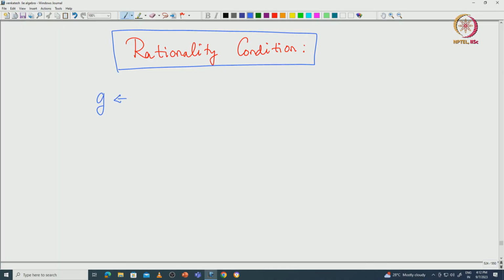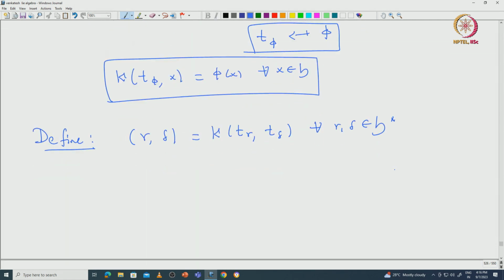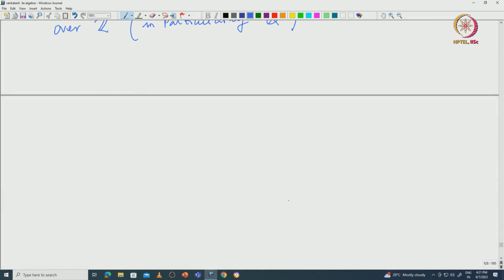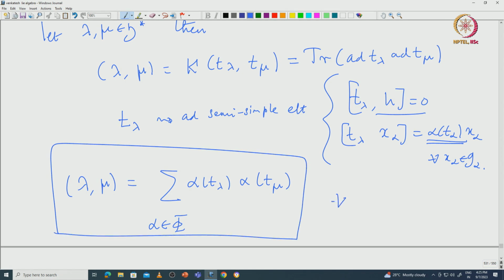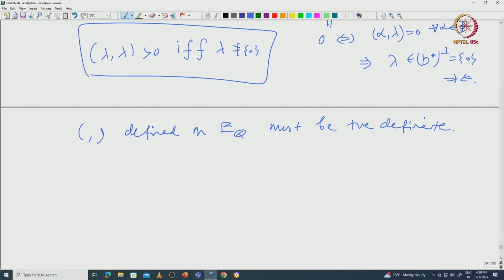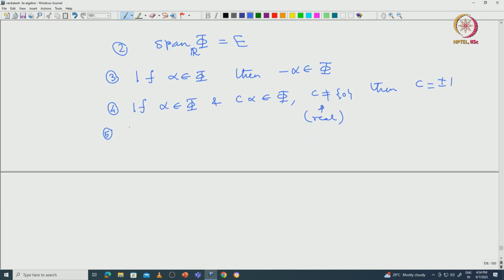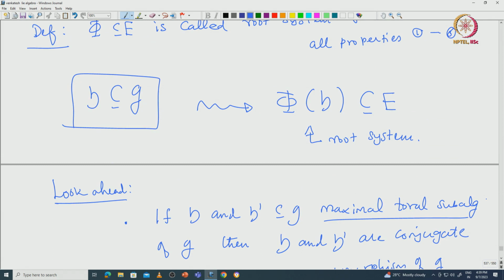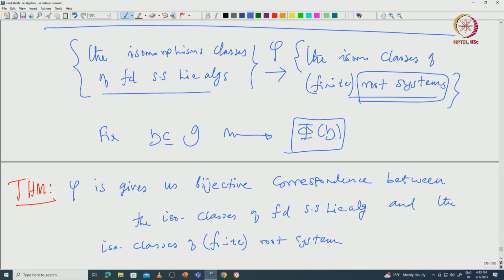Lec 36 Rationality of roots.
System of linear equations, inner product, extension of scalars.